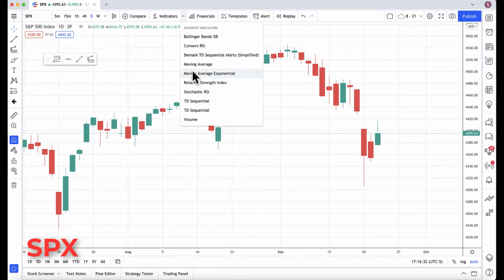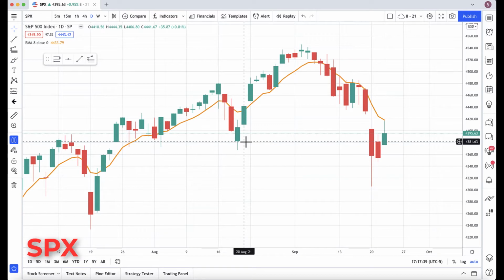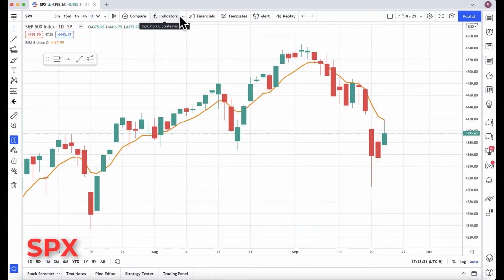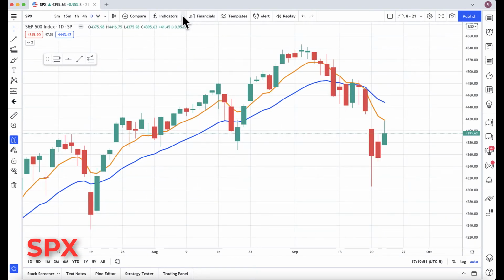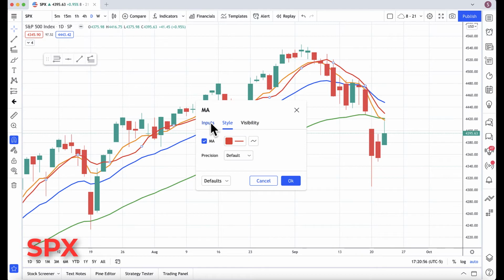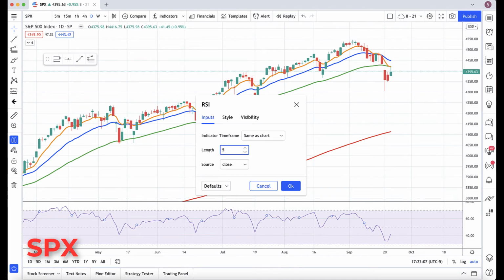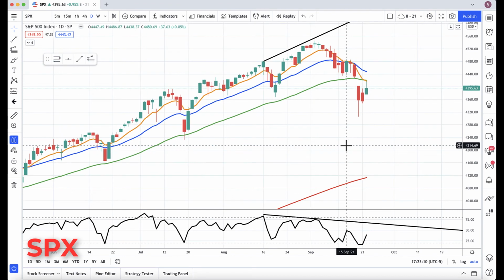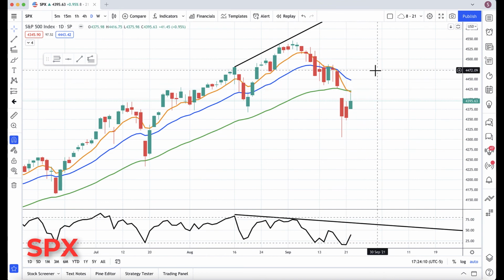How I setup my Rotation Zone Moving Averages and RSI and Why 9-22-21